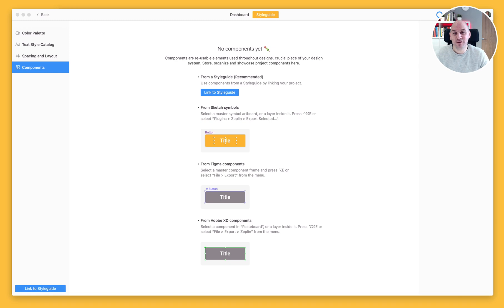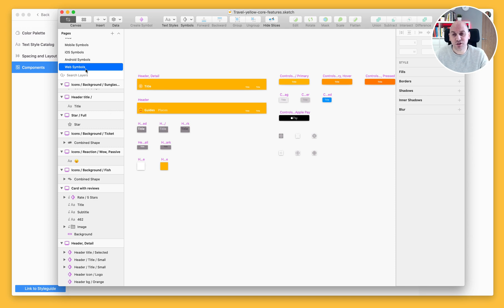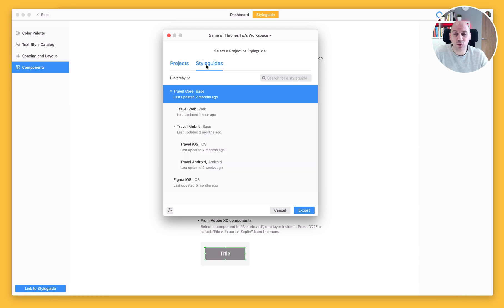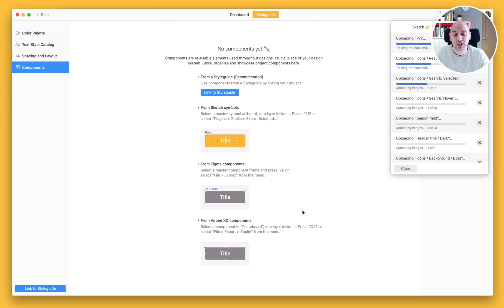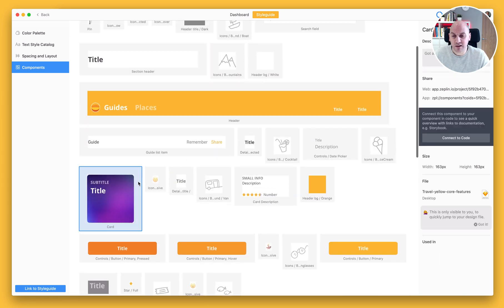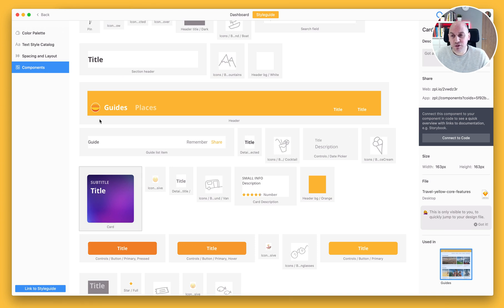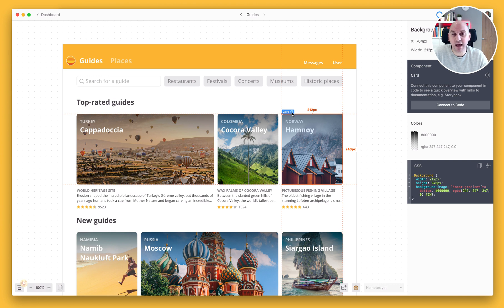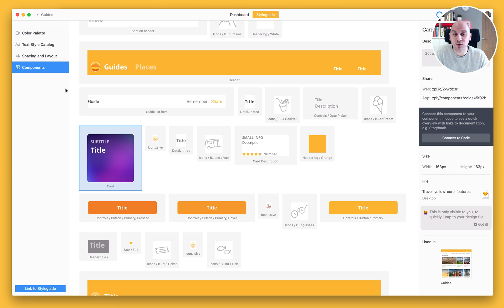Adding Components to a local Styleguide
Building on what we learned in the last video, here we take a look at how you populate your Styleguide with components